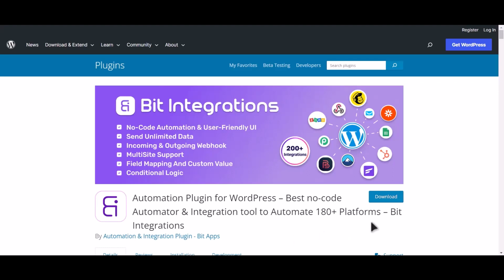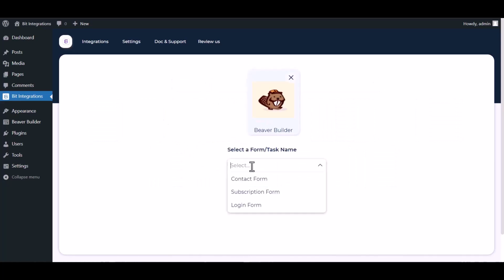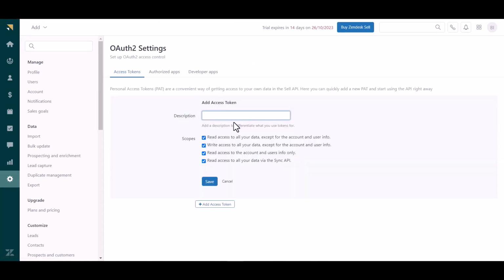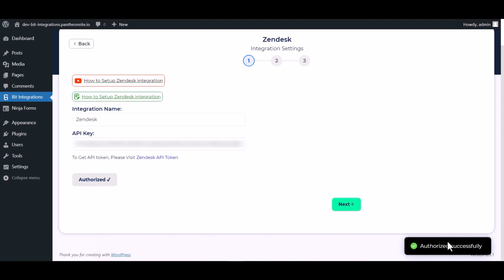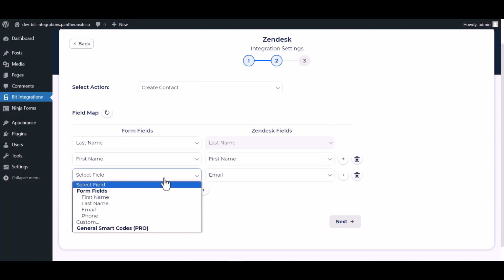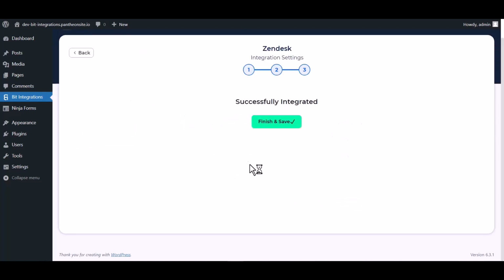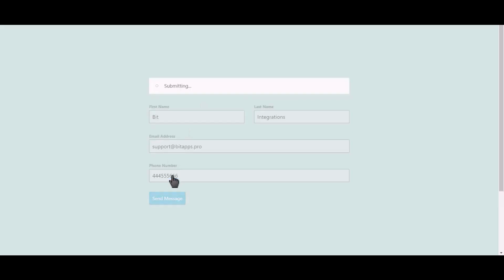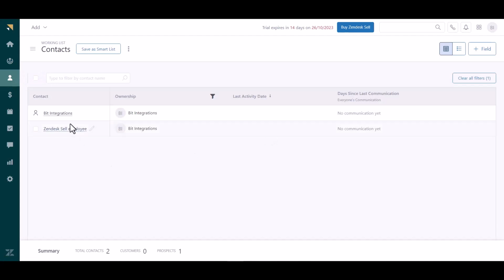Integrating Beaver Builder Form with Zendesk Sell | Step-by-Step Tutorial | Bit Integrations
🔗 Ready to optimize your sales process? Join us on our YouTube channel for an in-depth tutorial where we reveal the seamless integration of Beaver Builder Form with Zendesk Sell, a powerful CRM platform. Learn how to effortlessly connect these two tools using the Bit Integrations WordPress plugin.

Follow along as we guide you through the step-by-step process of integrating Beaver Builder Form with Zendesk Sell, empowering you to streamline lead management, customer communication, and sales automation. Bid farewell to manual data entry and welcome automated workflows for heightened efficiency in managing your sales pipeline.

Key Highlights:
✅ In-depth walkthrough for integrating Beaver Builder Form with Zendesk Sell using Bit Integrations for WordPress.

Whether you're a business owner, sales professional, or CRM enthusiast, this integration empowers you to seamlessly merge Beaver Builder Form with Zendesk Sell. Watch now to revolutionize your sales efforts!